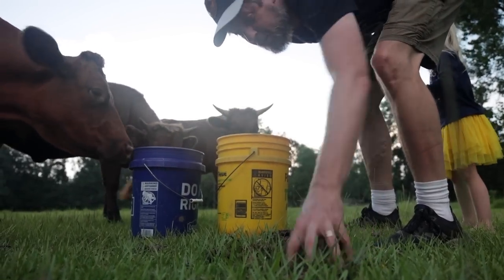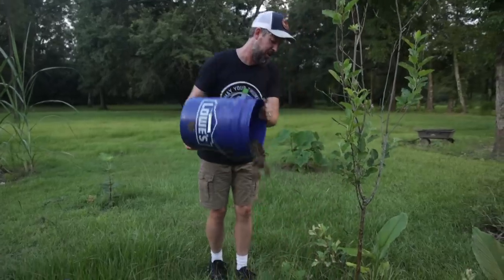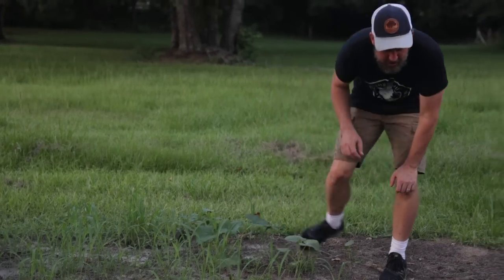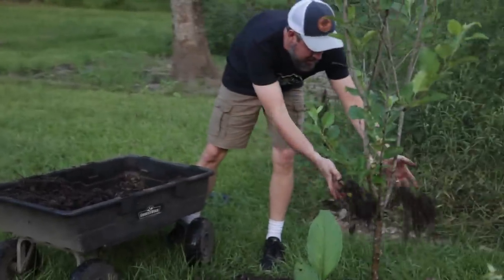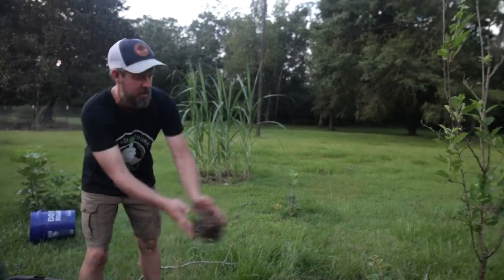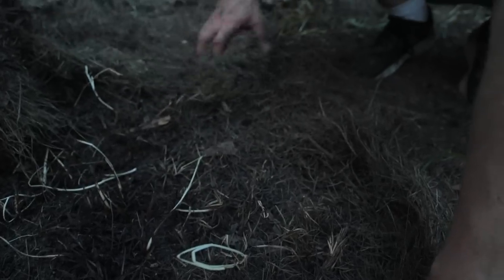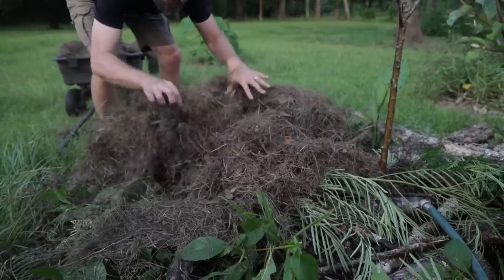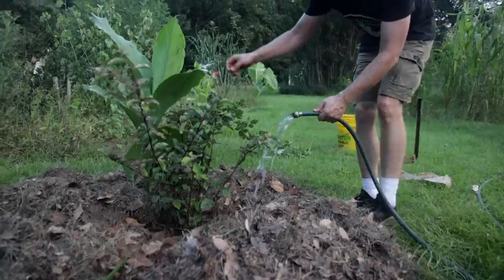How To Create Your Own Food Forest Island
You can use sheet mulching to improve your food forest, one island of fertility at a time!

Green Thumbs Tee

CREATE YOUR OWN FLORIDA FOOD FOREST

Today we work on creating a food forest one piece at a time. We planted a food forest at the end of last year, and have continued to plant it through spring. However, now we're dealing with grass taking over around our trees and plants. To beat this, and to give our trees the very best start possible, we are now creating islands of fertility around our plant guilds so they can beat the grass, be fed better, have more water, and generally thrive and outcompete the grass and weeds.

This is like lasagna gardening in the food forest! Just use sheet mulching to improve the soil and fix bad sand, then you get stronger trees and make fruit trees grow faster. Today we're improving a "food forest island" comprised of a pear tree, some cannas, turmeric, ginger, and a goumi berry. We are composting grass clippings, ragweed, pokeweed, mimosa branches and even chunks of oak limbs on top of a cardboard weed-block layer, underneath which we added a good layer of manure from the cow pasture. Once you water really well and deep mulch a piece of the food forest like this, the resultant life and growth is exceptional!